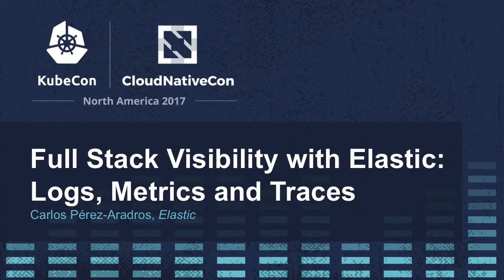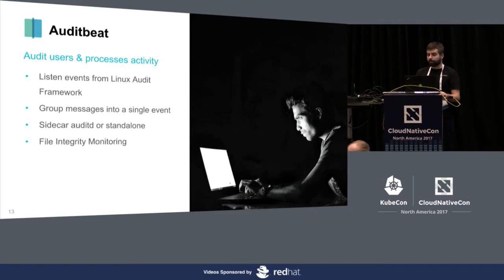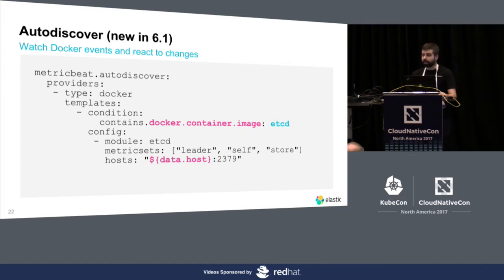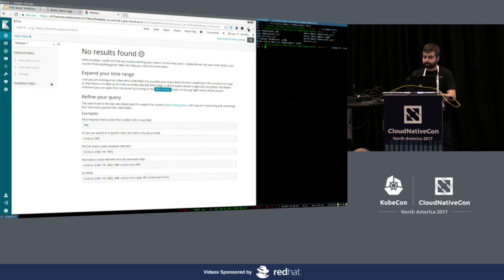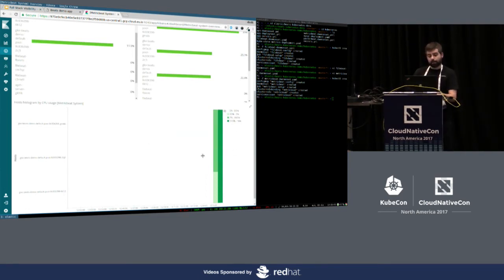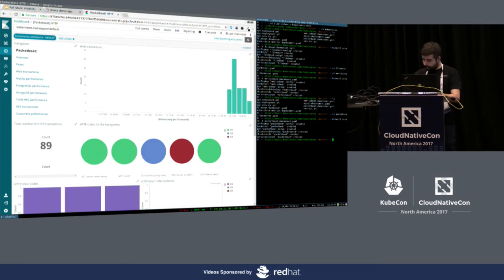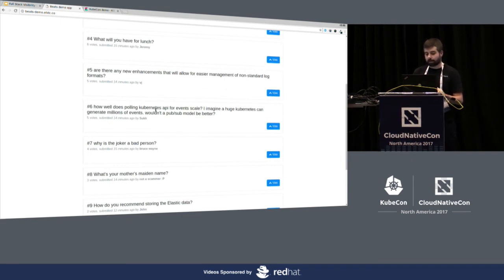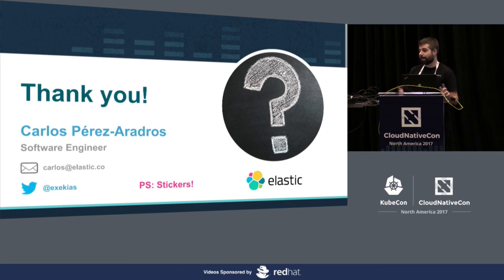Full Stack Visibility with Elastic: Logs, Metrics and Traces - Carlos Pérez-Aradros, Elastic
"With microservices every outage is like a murder mystery" is a common complaint. But it doesn't have to be! This talk gives an overview on how to monitor distributed applications. We dive into:

System metrics: Keep track of network traffic and system load.
Application logs: Collect structured logs in a central location.
Audit info: Watch for user and processes activity in the system.
Uptime monitoring: Ping services and actively monitor their availability and response time.
Application metrics: Get metrics and health information from for application via REST or JMX.
Request tracing: Gather timing data by using tools like Zipkin to retrieve and show call traces.

About Carlos Pérez-Aradros
Carlos is a software engineer at Elastic, working on Beats. With love for distributed systems, he has experience in many container technologies and focuses on bringing the right tools to monitor them. When he is not coding you may find him playing with home automation and all kinds of gadgets.